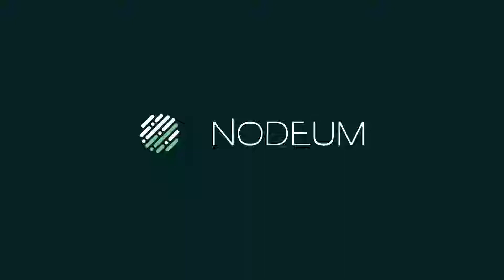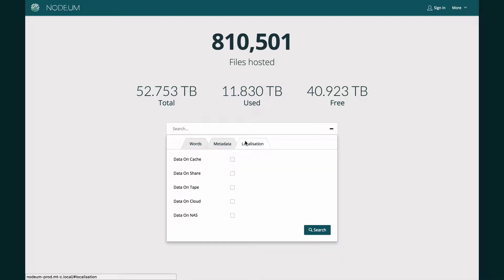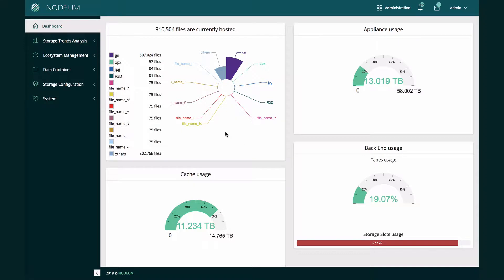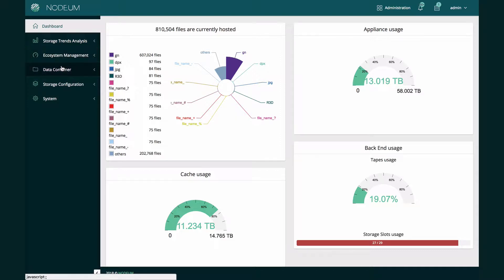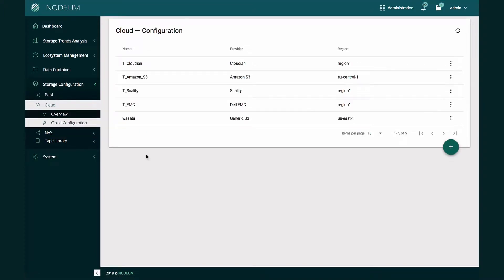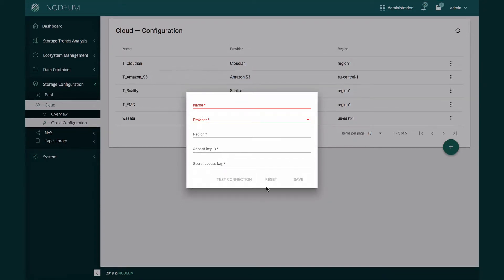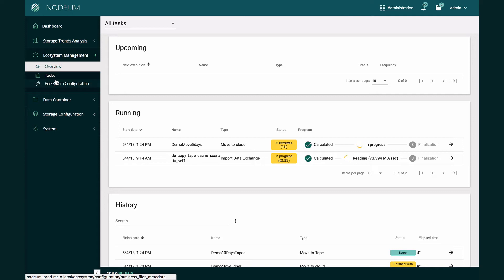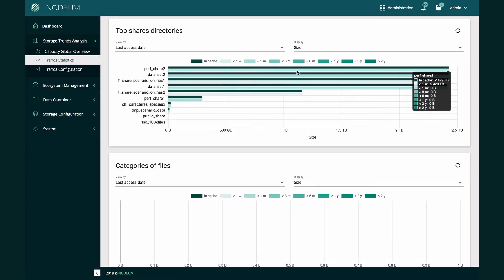Nodeum - Global Overview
Nodeum to reduce storage TCO cost , move data from primary storage to secondary storage.
Automated policies.